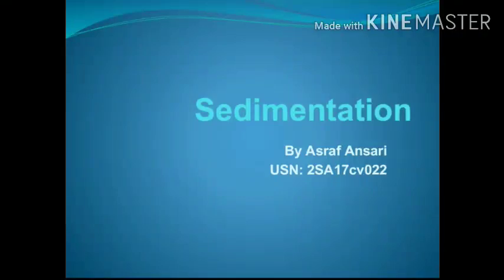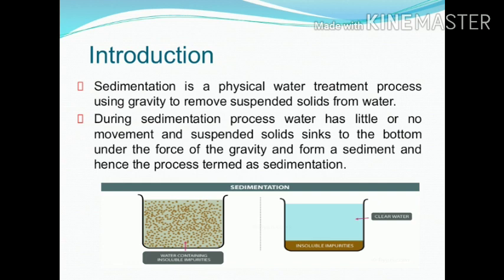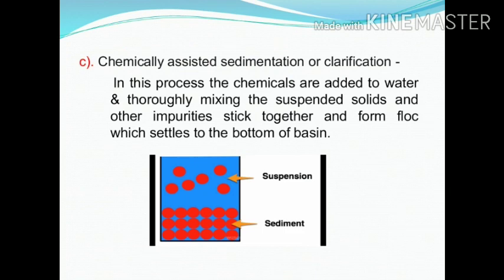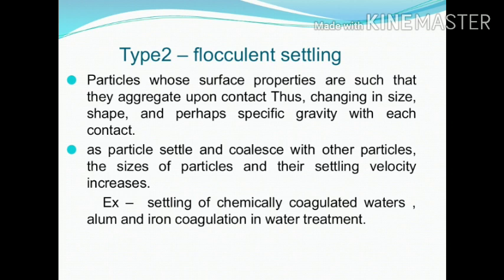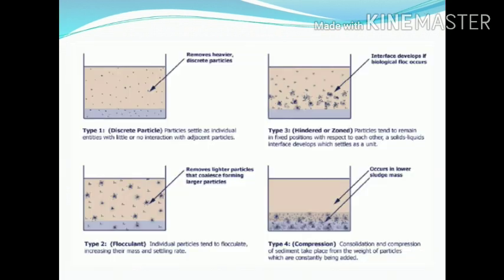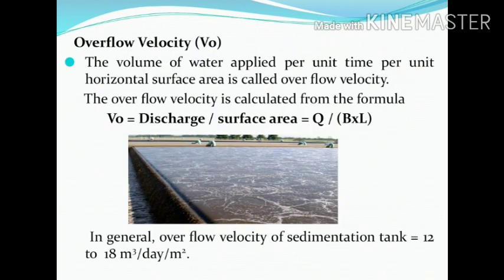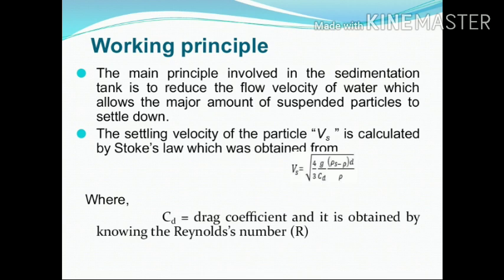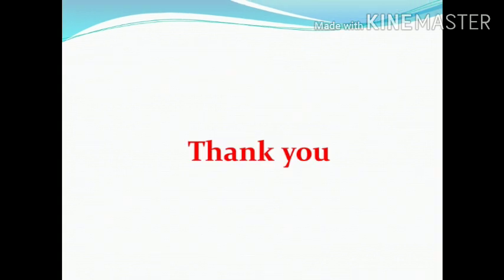Sedimentation water treatment process